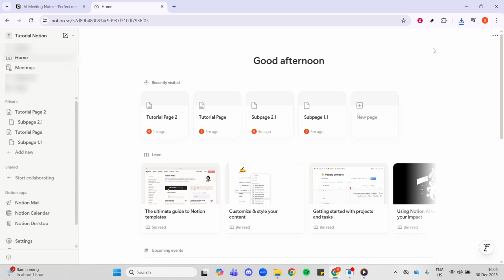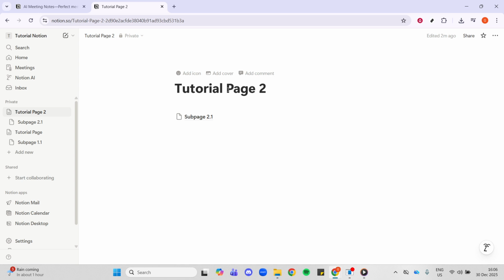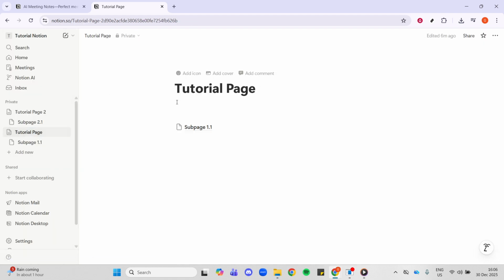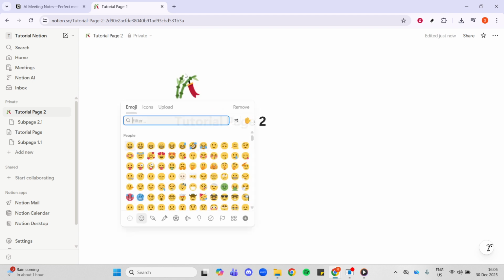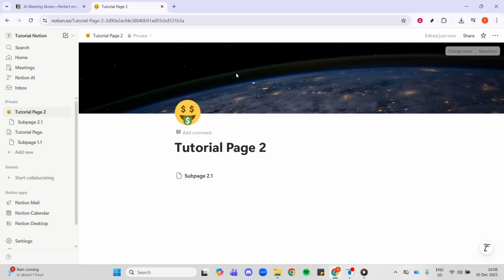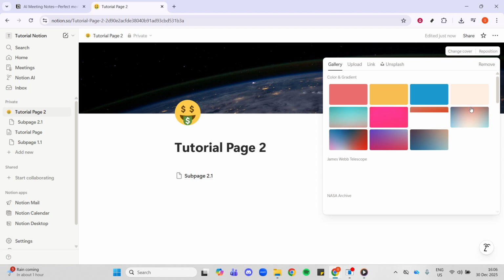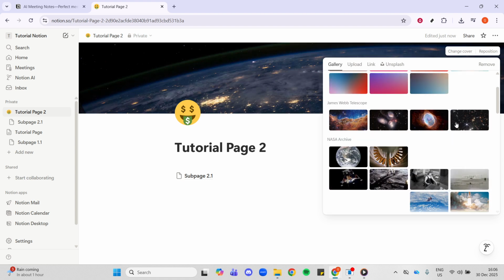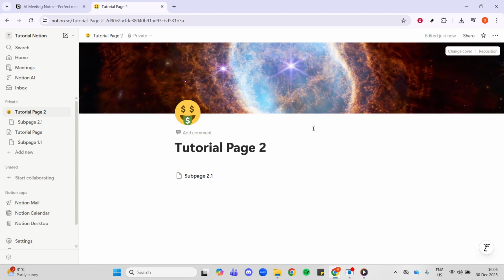How to Organize Pages in Notion 2026 (Notion Beginner Tutorial)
how to organize pages in Notion so you can work faster and keep your workspace clear.
This tutorial walks you through the best ways to sort and structure pages using folders, subpages, databases, icons, and sidebar drag-and-drop.
Whether you use Notion for school, work, or personal projects, you’ll build a tidy navigation system that makes everything easier to find.

In this step-by-step guide, you’ll learn:

How to create folders and subpages for grouping

Reorganize your sidebar with drag and drop

Use icons, titles, and emojis for quick recognition

Turn messy notes into neat databases

Tips for naming pages and reducing clutter

Perfect for students, creators, and teams who want a clean and efficient Notion setup.